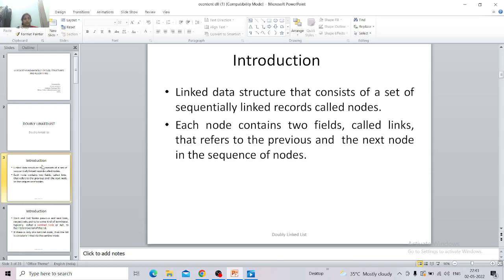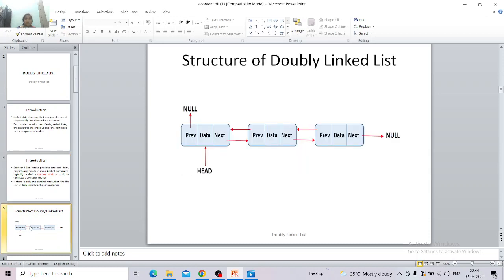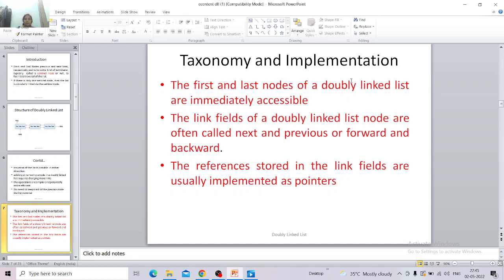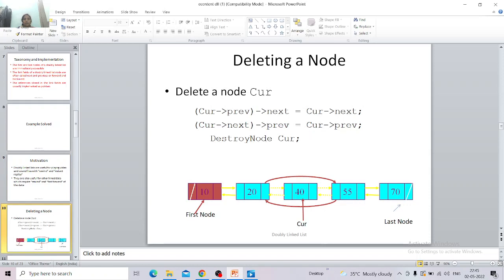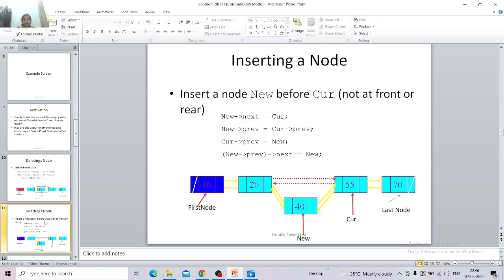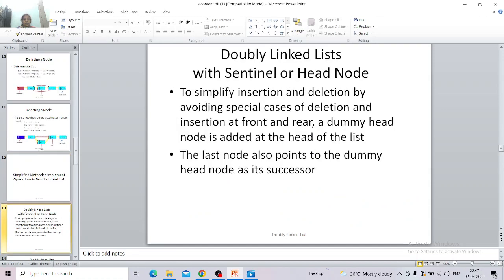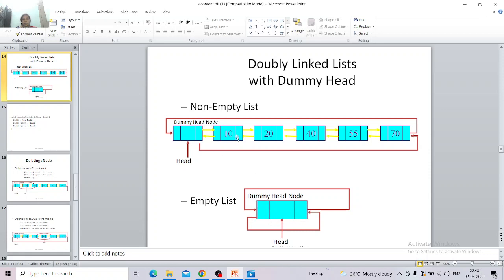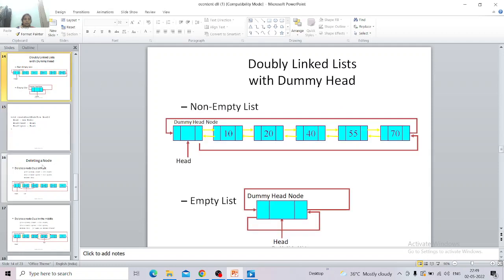FUNDAMENTALS OF DATA STRUCTURES